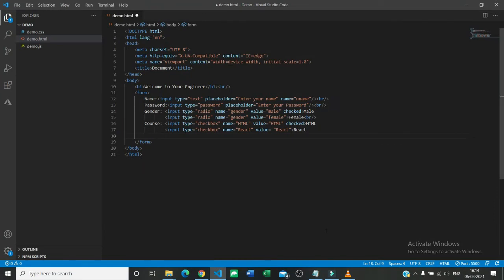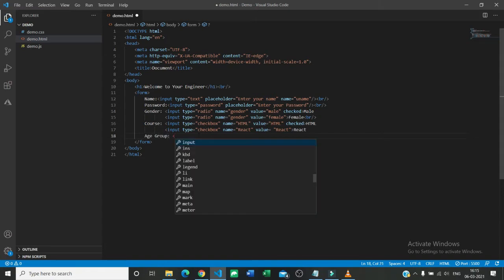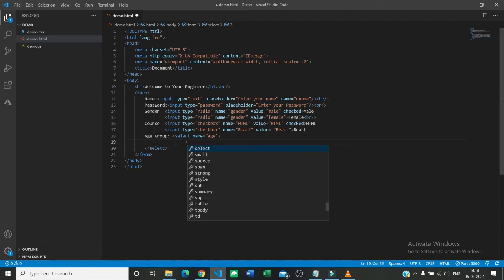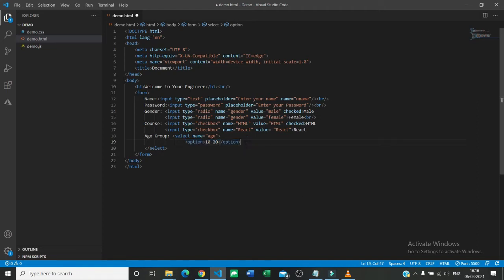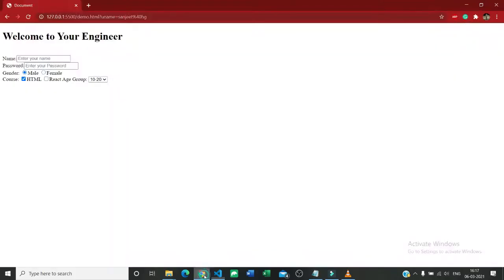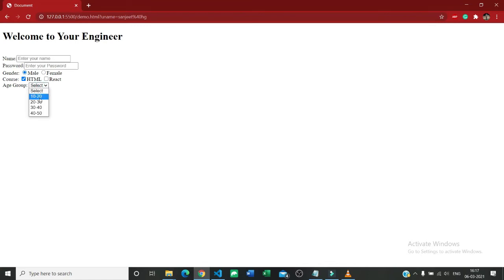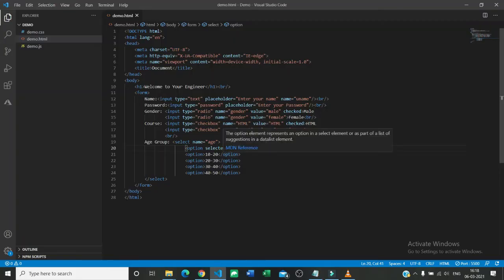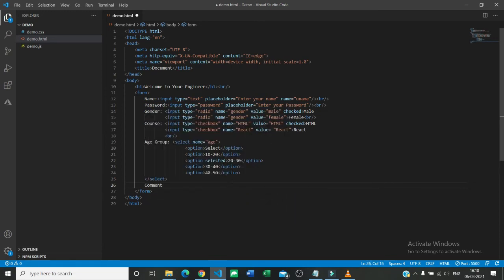HTML CSS | Lecture 6 | Form Element | Dropdown | Textarea | Frontend Development | Your Engineer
Hello Everyone,
This is the sixth Lecture on the course "HTML / CSS" in the specialization of "Frontend Development".
Frontend Development is a skill that can provide you employment with a decent package. It includes HTML, CSS, JavaScript, Angular JS, React JS, Vue JS.